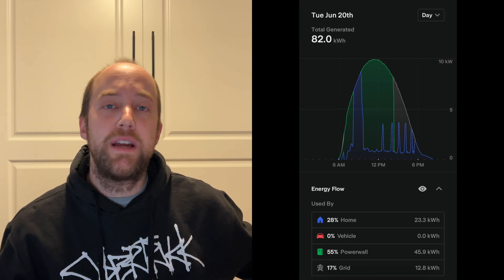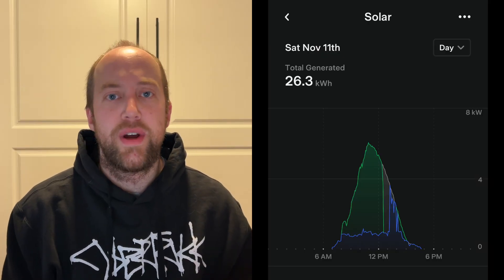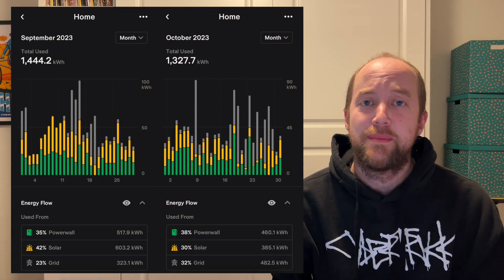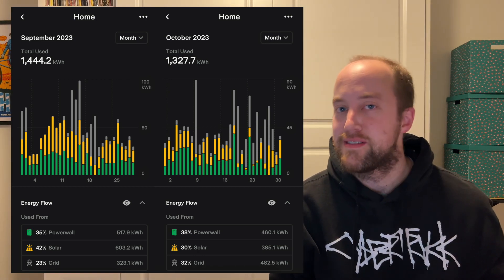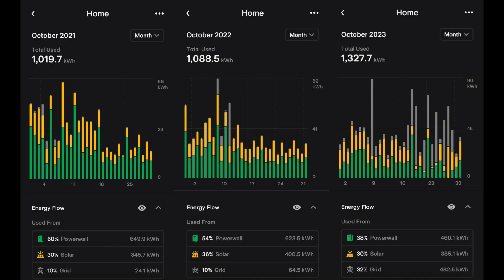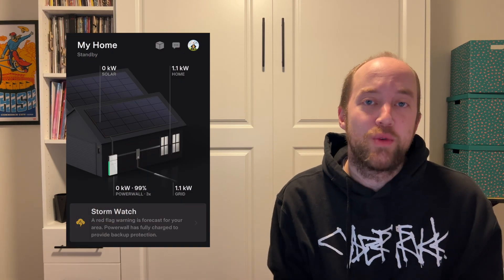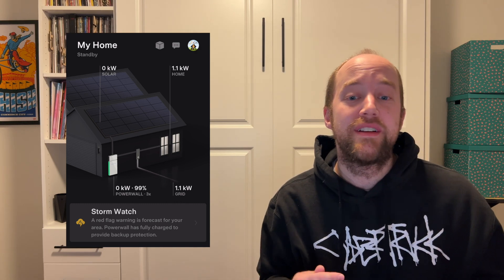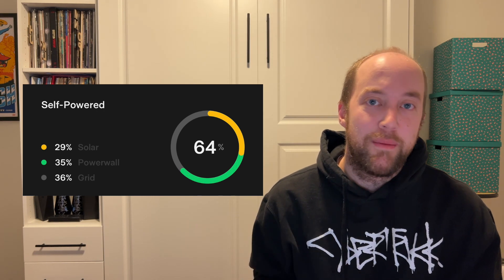Tesla Solar Panels & Powerwalls: October 2023 Recap!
The October 2023 update is here for our Tesla 12.24 kW Solar Panel and 3 Powerwall system!  I take a couple minutes to go over a subscriber submitted question: what's normal for production, when you should call Tesla, and what to expect in the fall and winter months!  And we now have 3 years worth of data to pour over!